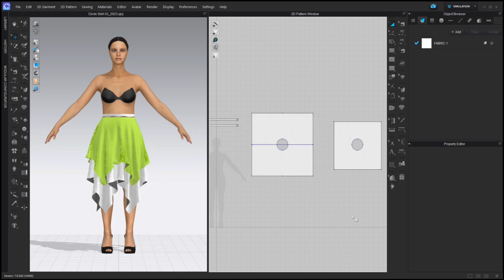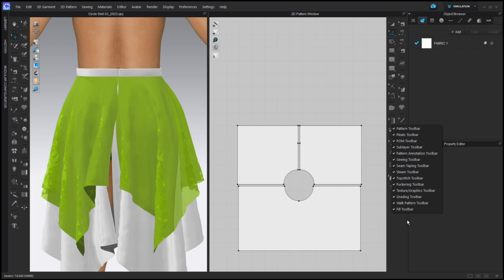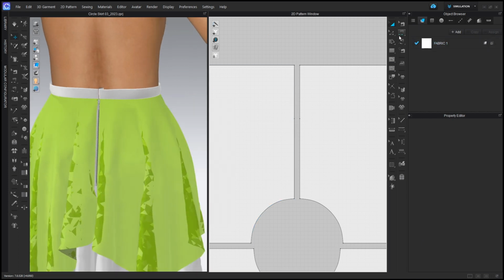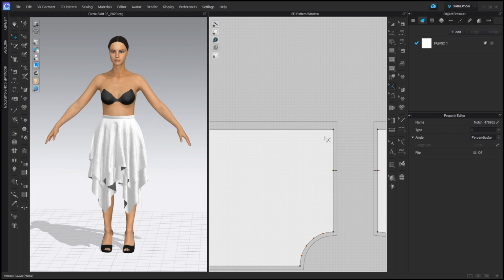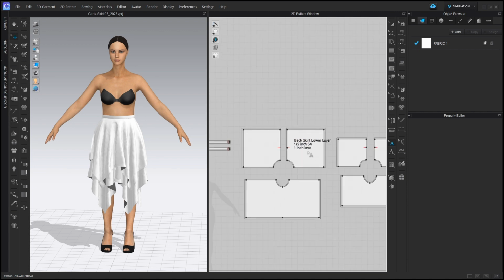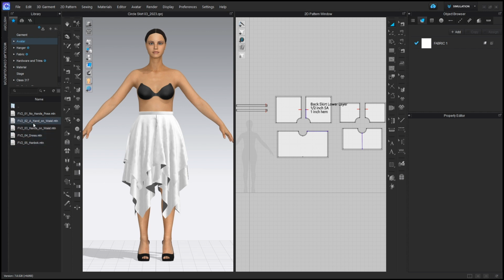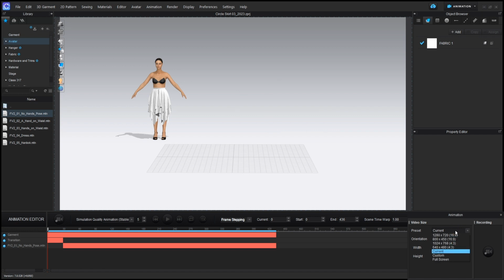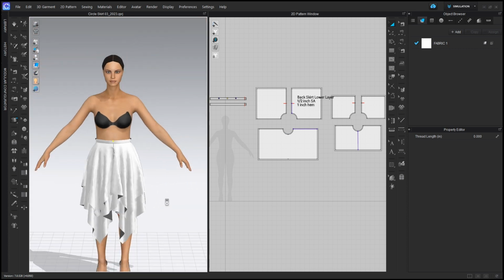CLO 3D Circle Skirt Part Four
These demo vidoes are intended for my Fashion and Costume Design students.
Any physical patterns used in these videos are currently unavailable to the public.
But the content demonstrated can be used for any sewing project.